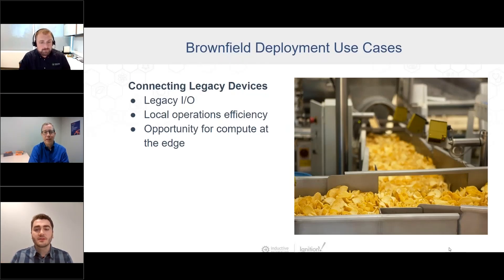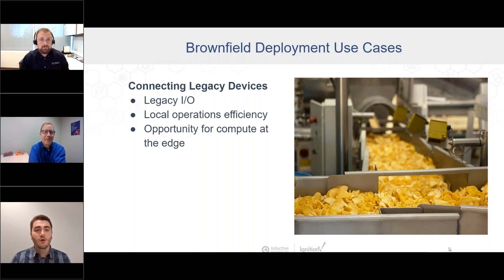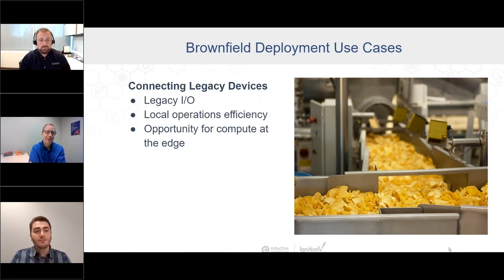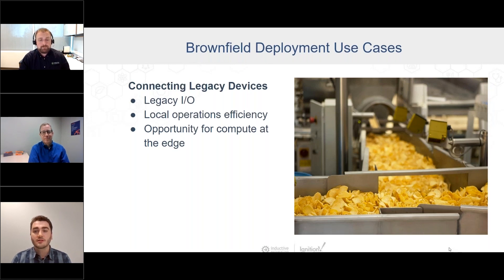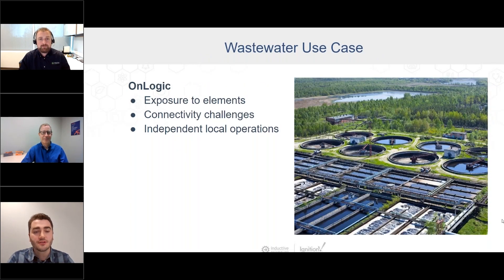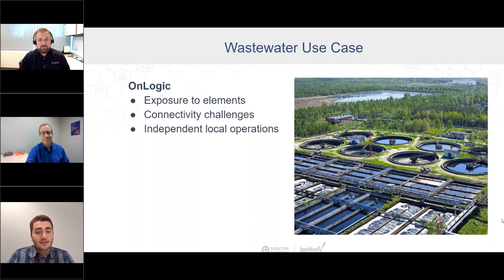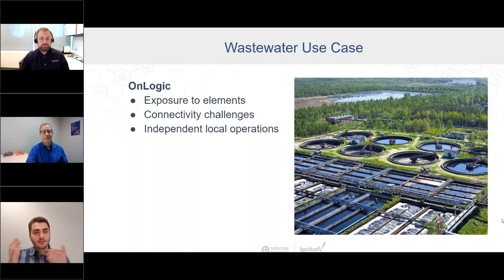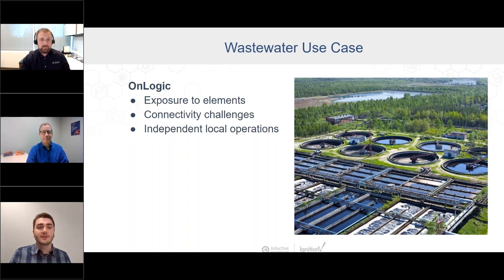Using Edge in the Field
Ignition seamlessly integrates with legacy systems and machinery to pull data directly from the plant floor. Inductive Automation Chief Technology Evangelist Travis Cox and @OnLogic Partnerships Leader Cole Wangsness discuss using Ignition Edge to connect to legacy devices to take advantage of edge computing, and they explain two use cases.

USE CASES
- Food and beverage industry (chip manufacturer)
- Water and wastewater industry

DEFINITIONS
- Brownfield: An IT term used to describe areas needing software improvements that work in conjunction with legacy systems.
- Greenfield deployment: An IT term for developing and installing software infrastructure systems where none existed before.